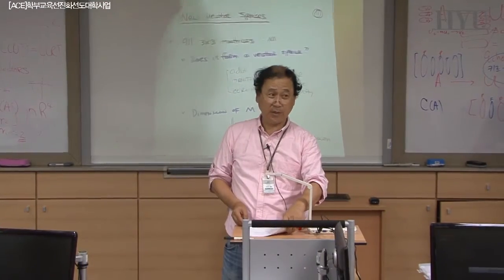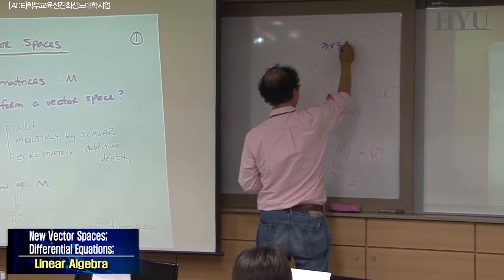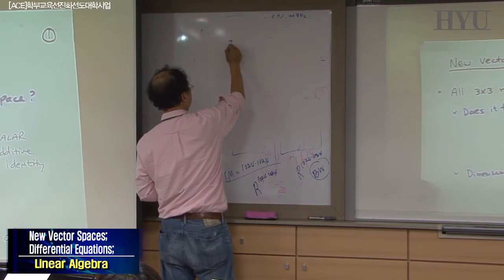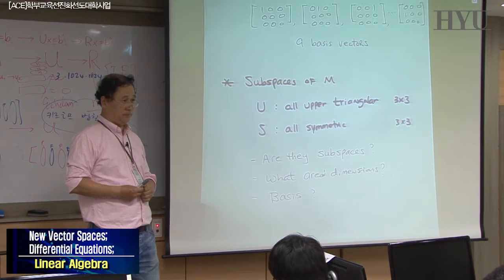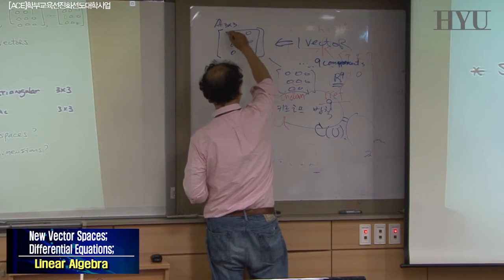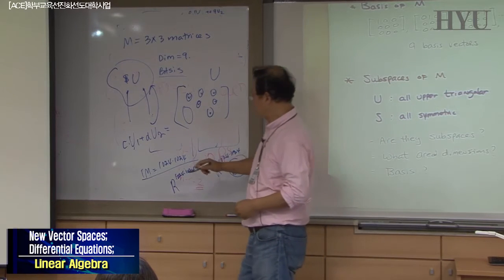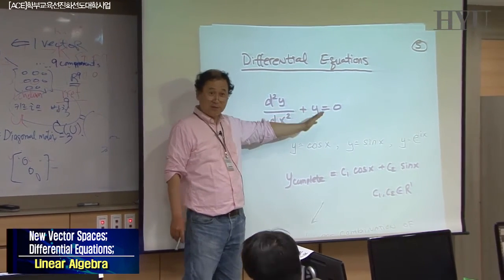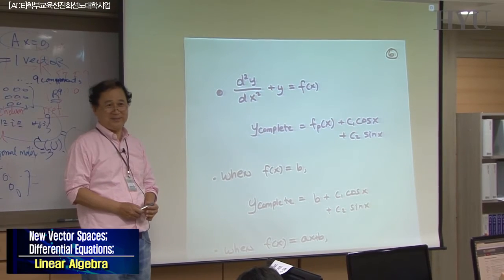선형대수(영어/한국어) 9강 New Vector Spaces; Differential Equations;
This lecture is mainly discussion about New Vector Spaces and Differential Equations.